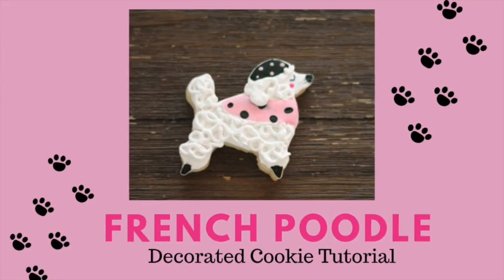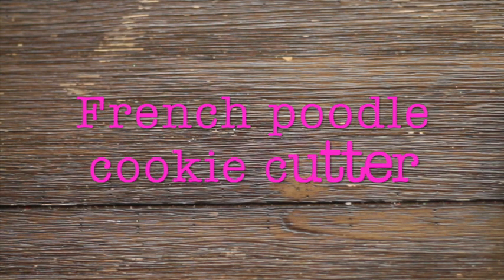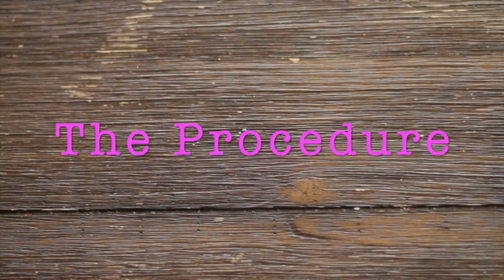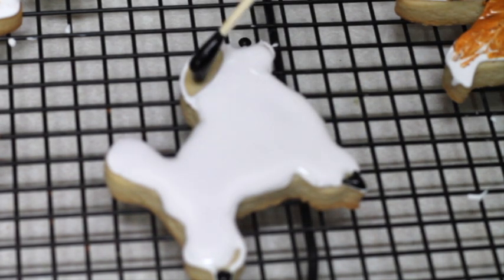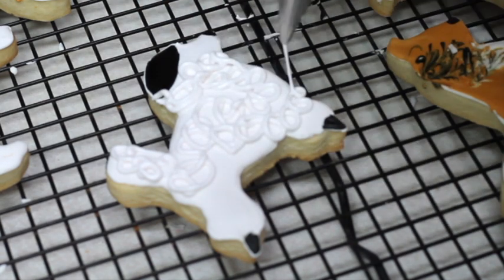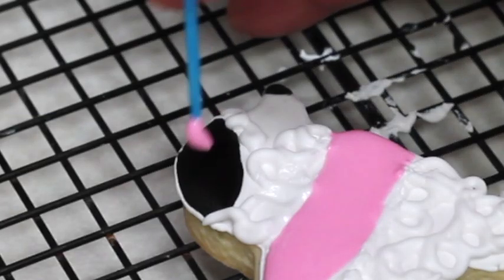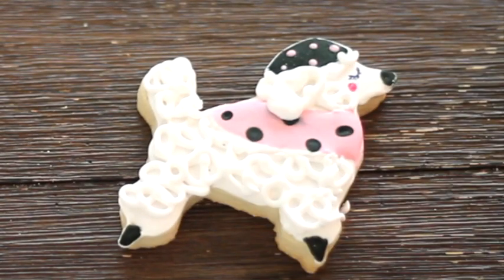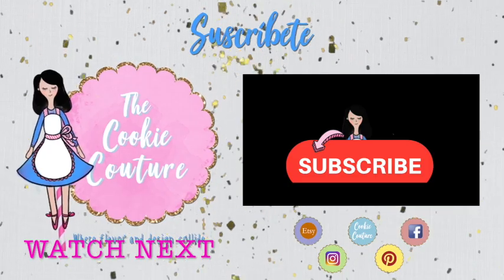French Poodle Decorated Cookie Tutorial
Welcome to The Cookie Couture, in this video you will learn how to make a French Poodle Cookie, how to make polka dots with royal icing.
dog's decorated cookies ideas.

Flexible Tripod

Meringue Powder

Confectioners Sugar

Dark chocolate

Baking sheets